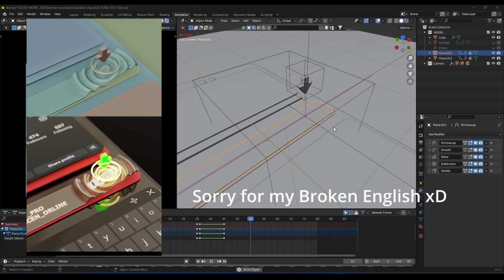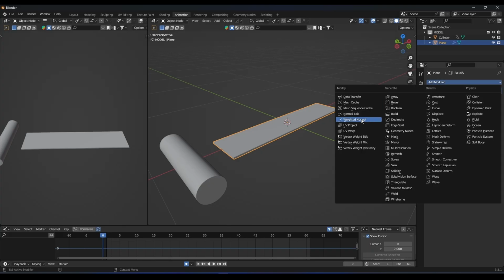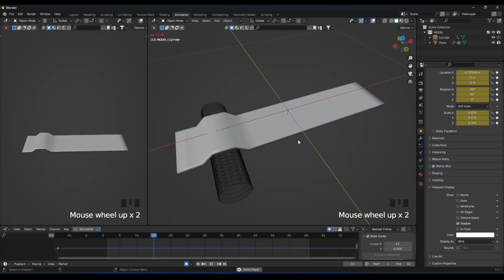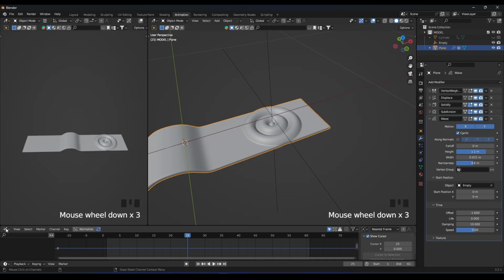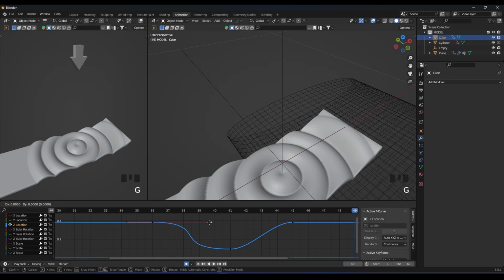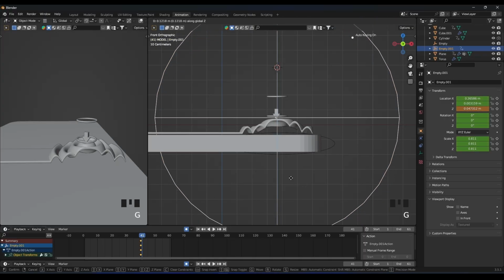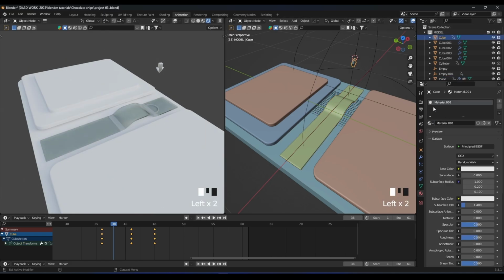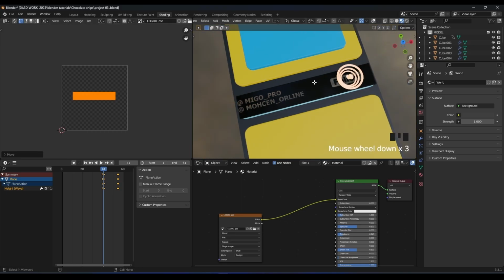motion graphics in blender - Tutorial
in this video i show you how i made this motion graphics effects in blender using blender modifiers !